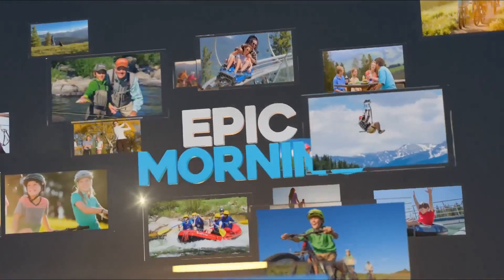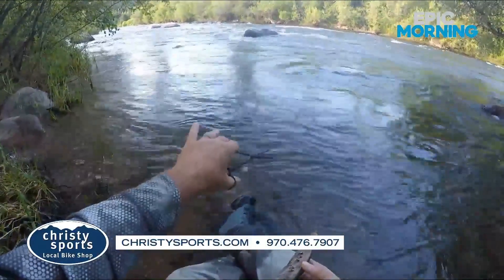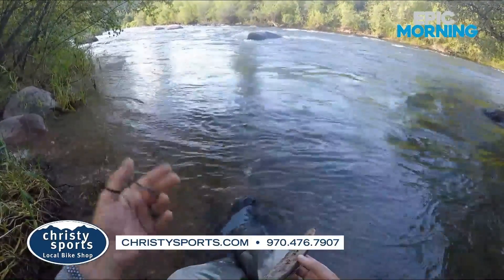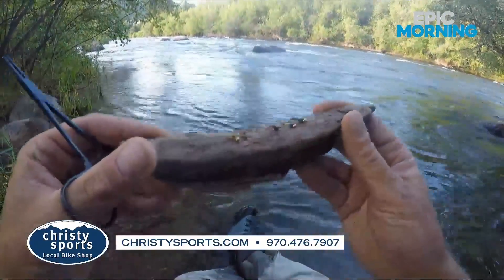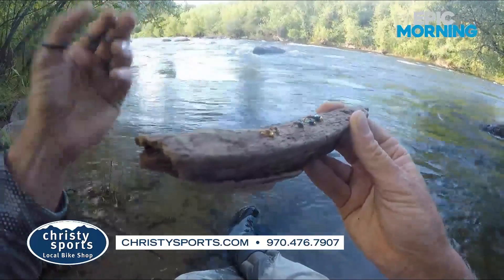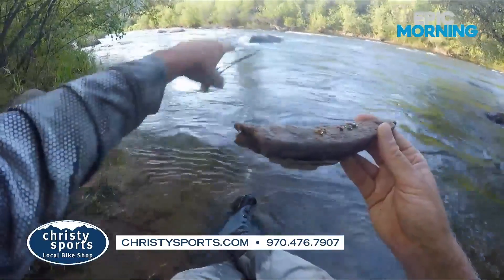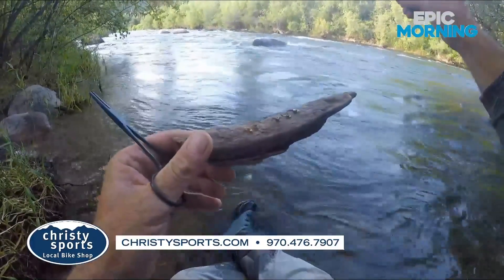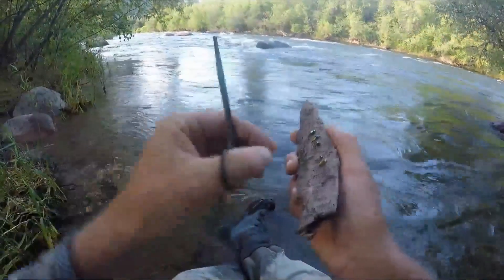Epic Morning Christy Sports 07.28.19 Good Morning Vail